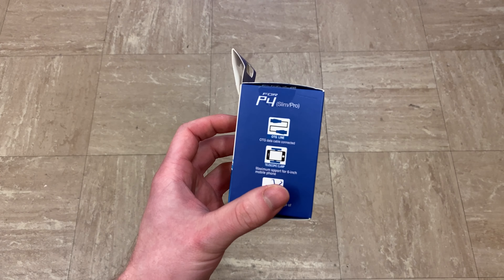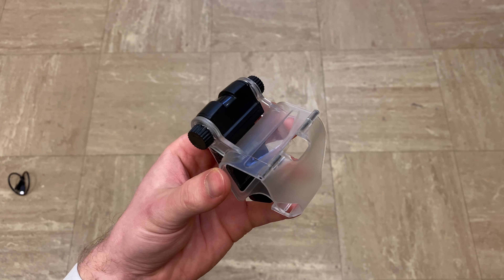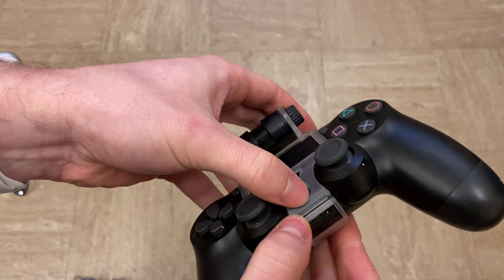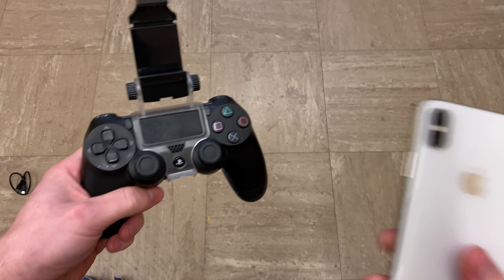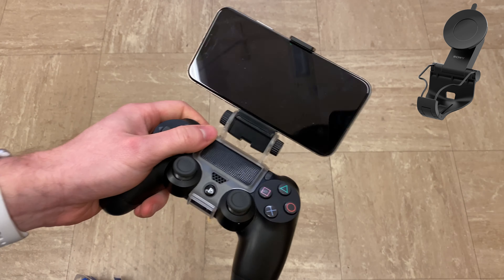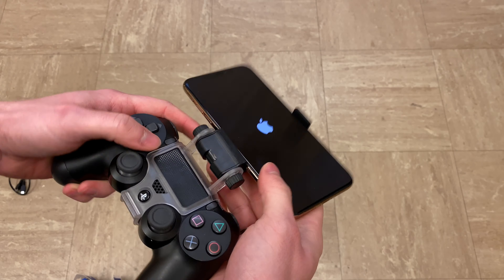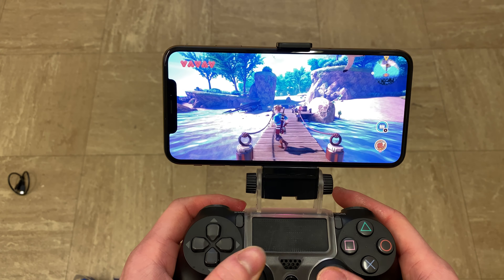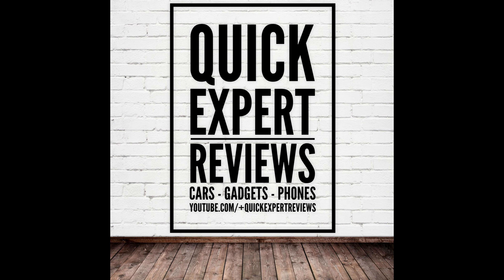Cheap iPhone Android Phone DualShock 4 holder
A decent, cheap smartphone holder for DualShock 4

You can pick one up here on Amazon